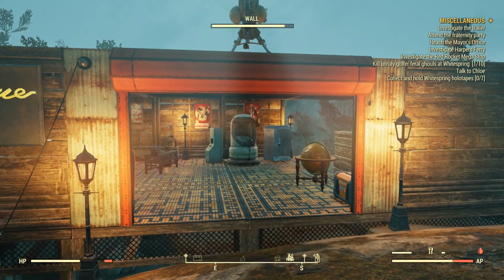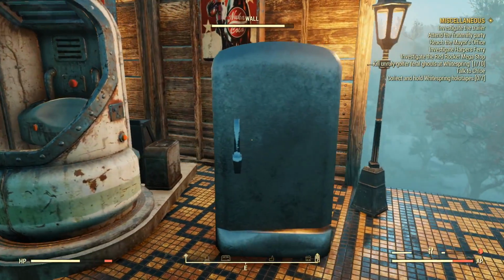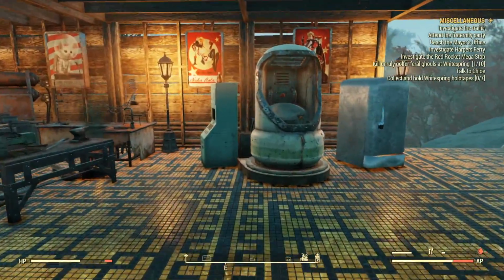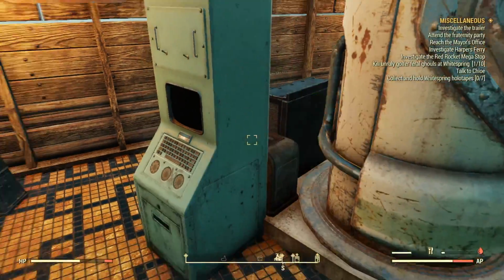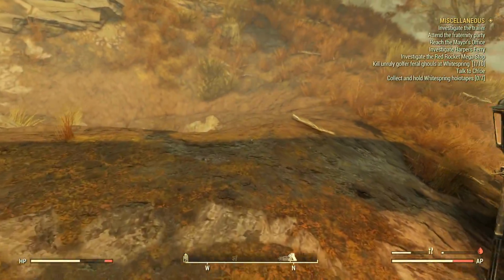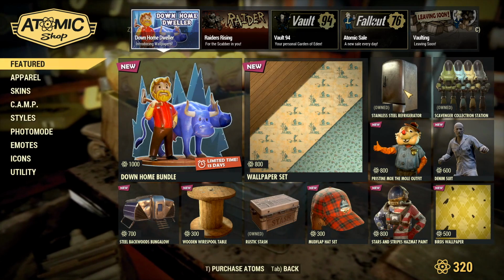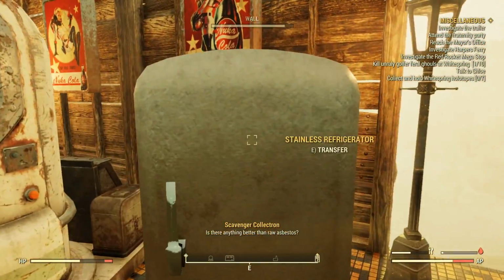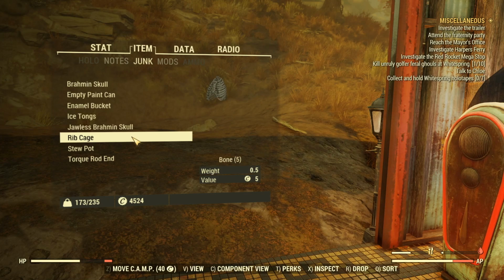Let's Talk About The New Robot Gatherers And Refrigerators! (Fallout 76 Talk)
Follow Me On Twitch Where We Play Games And Have A Good Time Hello and Welcome to another video in this video I want to talk a moment to talk about the new Robot Gatherers And Refrigerators that have been introduced to Fallout 76 Don't be mean. Feel free to criticize ideas, not people.